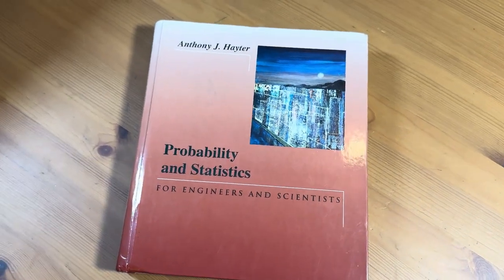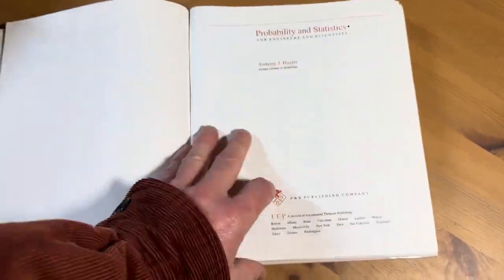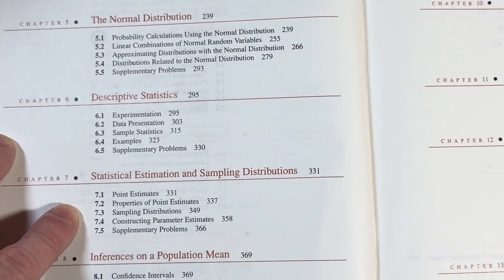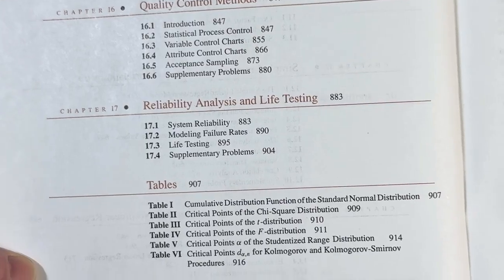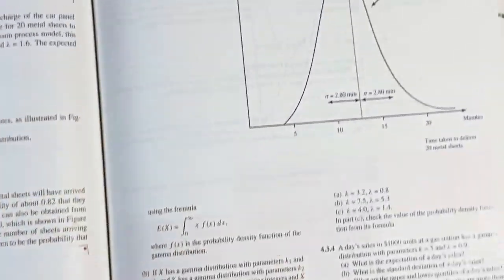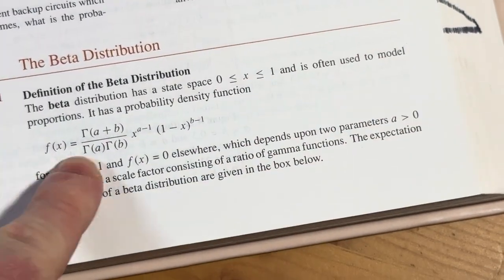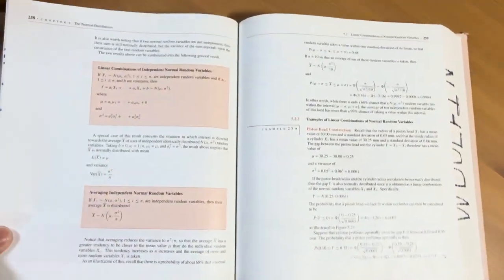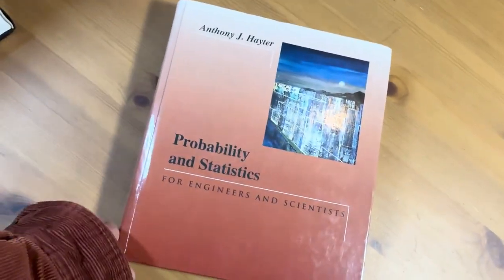Learn Probability and Statistics for Engineers Without a Teacher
Here is an older book on probability and statistics.